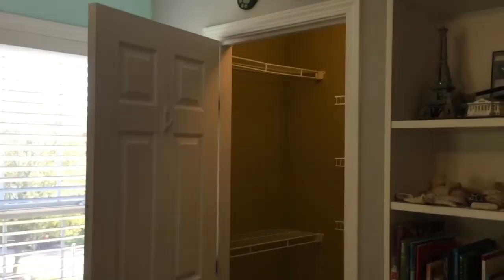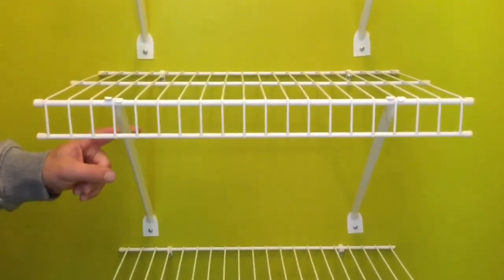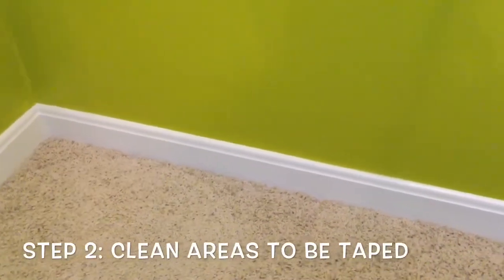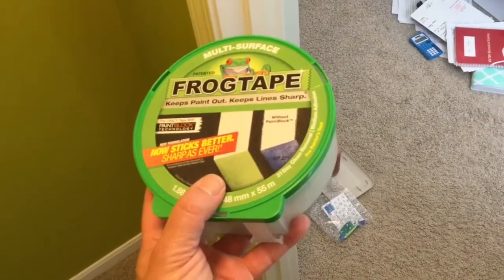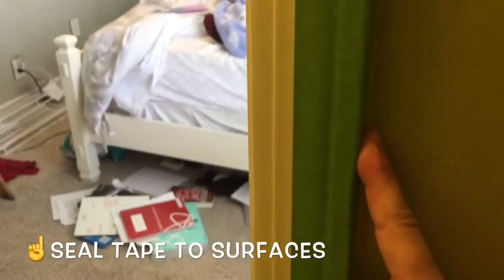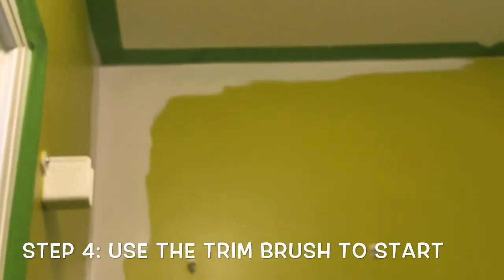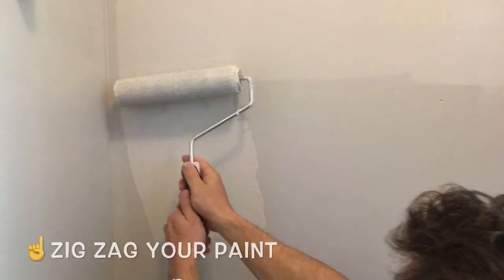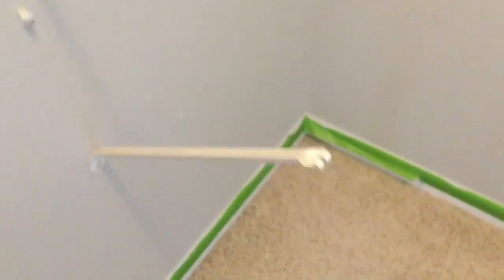Dad Paints a Closet That Has Wire Shelves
Learn how to paint a closet. What’s the best way to paint around wire shelving? How to apply Frogtape.